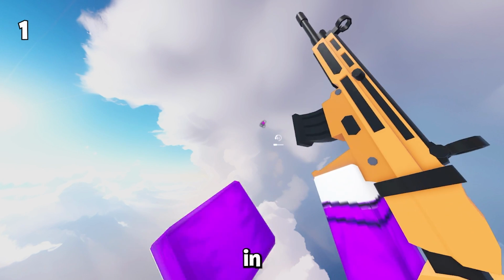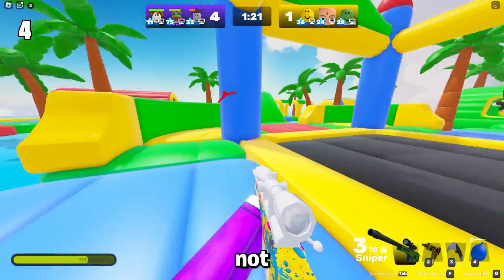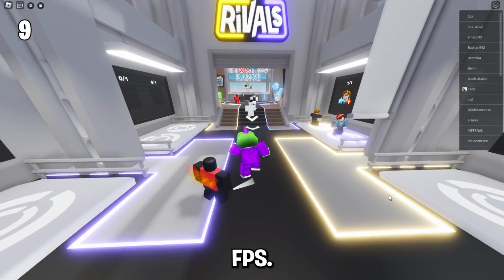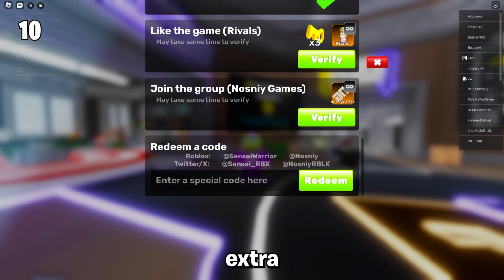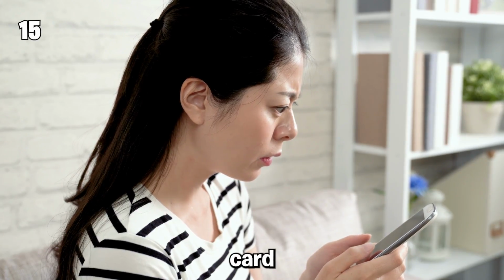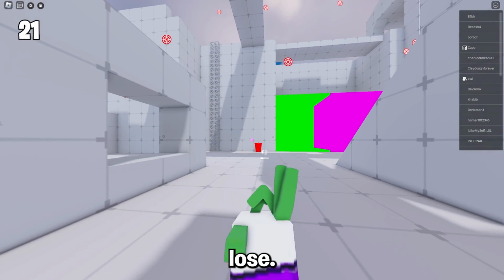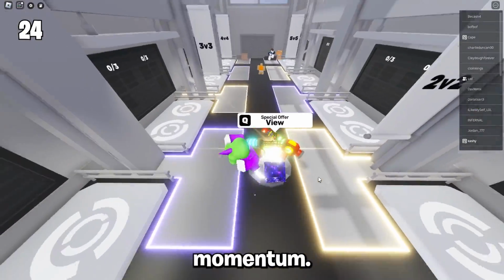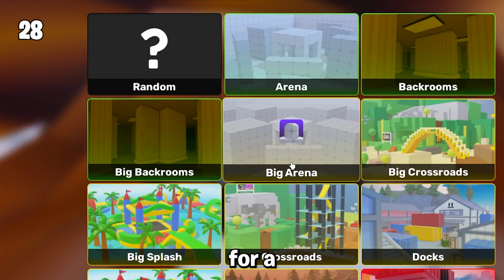30 Things You Should NEVER do in Roblox Rivals!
30 Things You Should NEVER do in Roblox Rivals

Roblox rivals new free to play FPS roblox 1v1 simulator game. Roblox rivals pay to win guns roblox rivals top tips to be pro player and roblox rivals high streak guide. roblox rivals how to get keys, roblox rivals best skins and more roblox rivals in this top 30 tutorial roblox rivals guide pro player free keys today! Roblox rivals 30 things you should never do. roblox rivals best settings guide in this video.